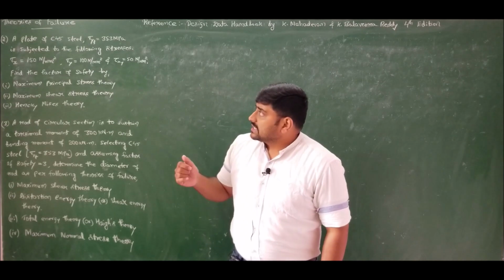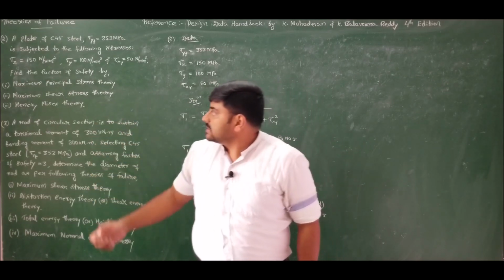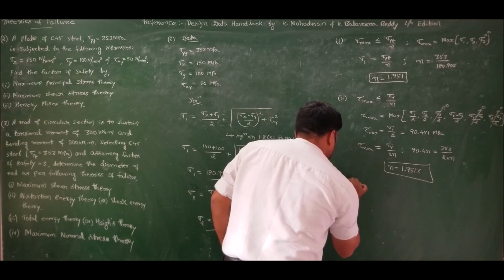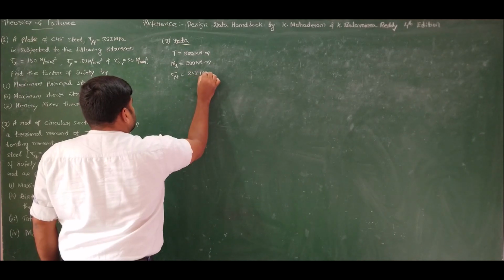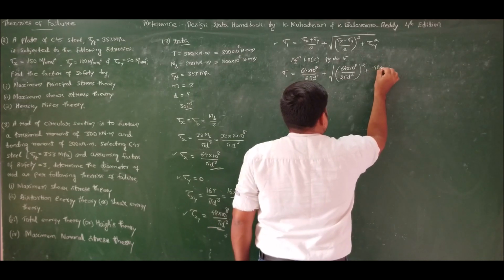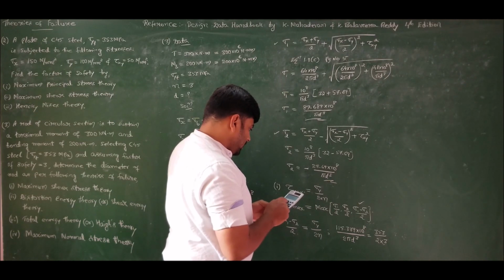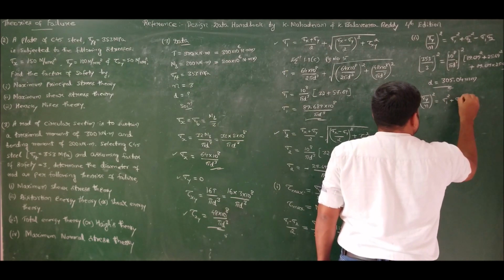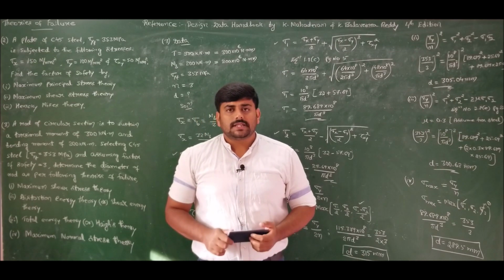04 - Numerical problems on theories of failure - Design of machine elements -1 by GURUDATT.H.M.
In this lecture two numerical problems on theories of failure are solved.